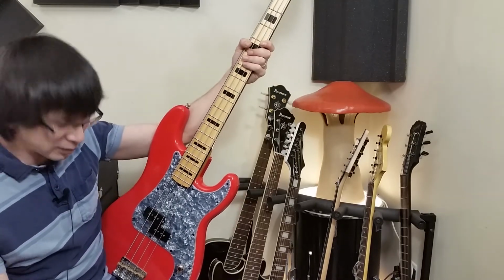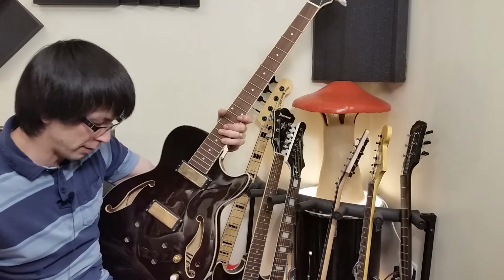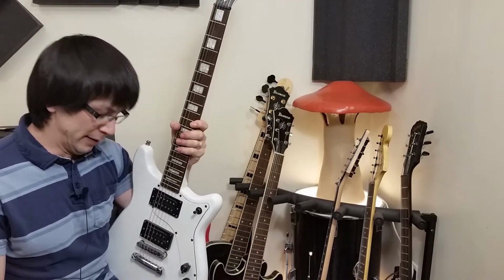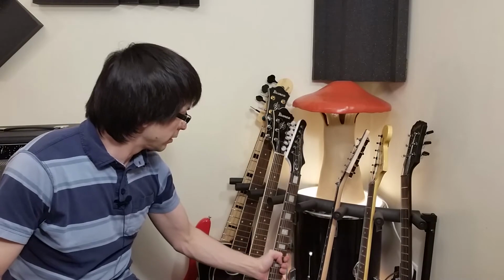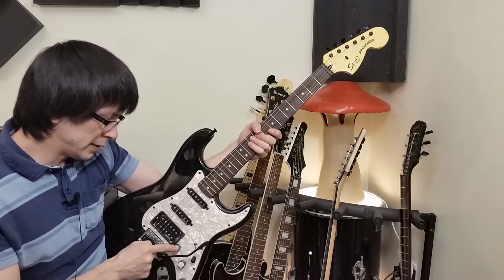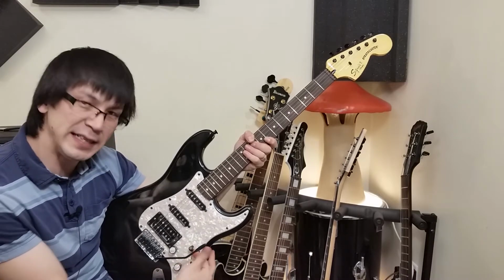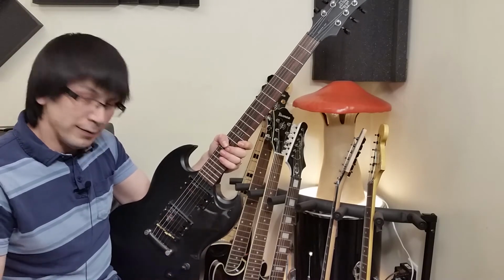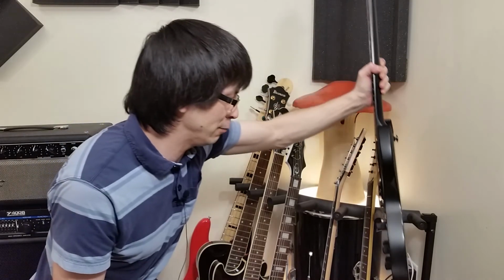My cheep guitars which are competition for expensive guitars tpsg&b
I run through what I've done to some guitars and basses, the mods, pickups and wiring to try to compete with expensive counter parts like gibson, fender, or Ibanez.